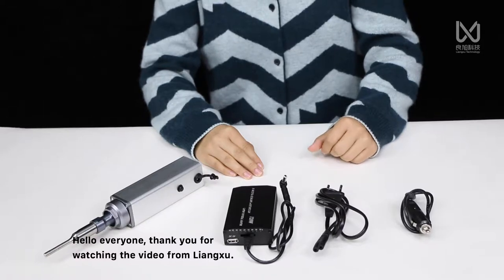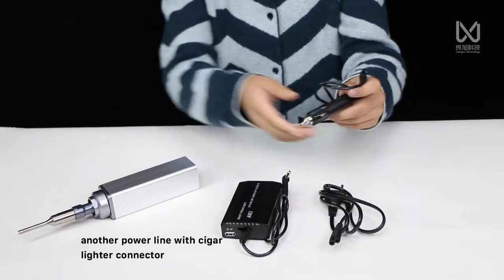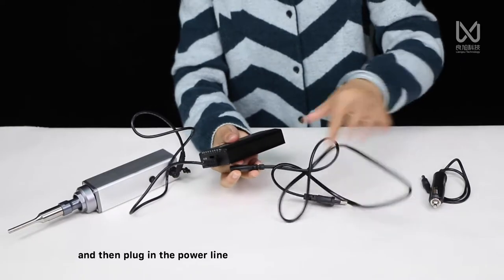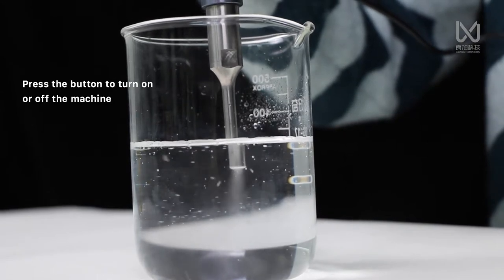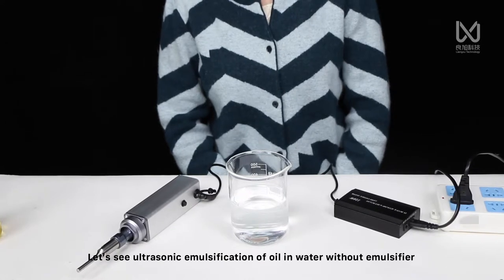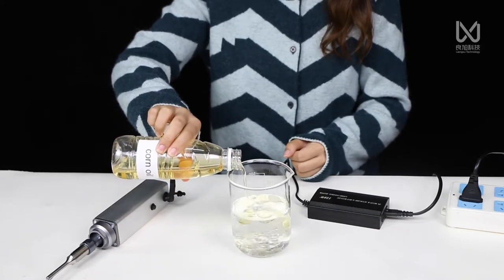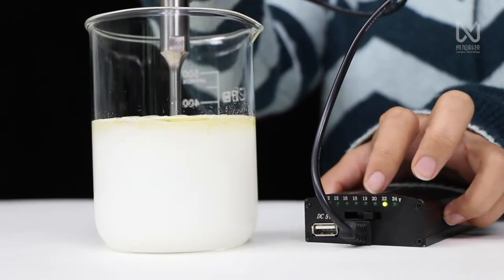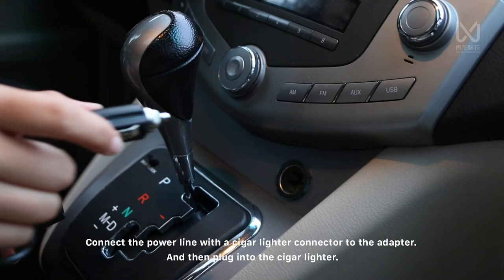Portable ultrasonic homogenizer - Can be connnected to a cigar lighter